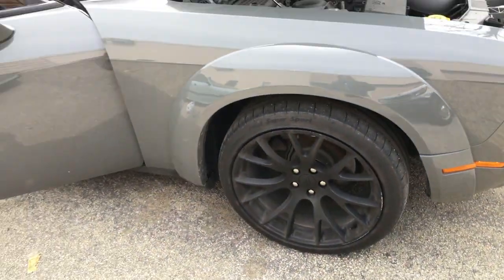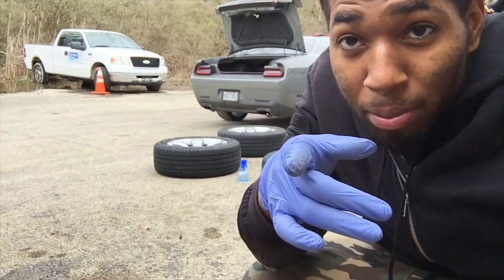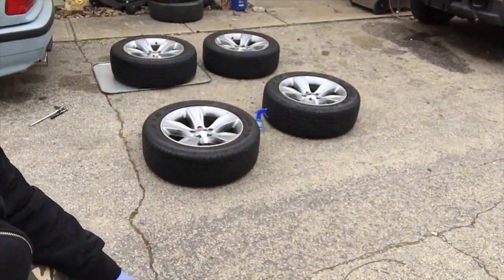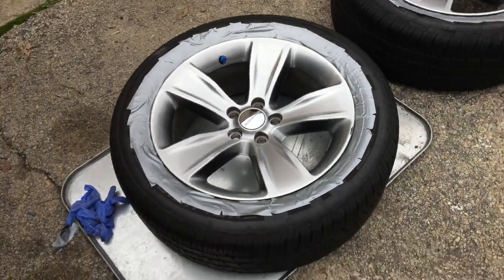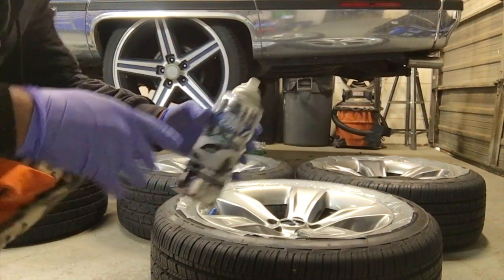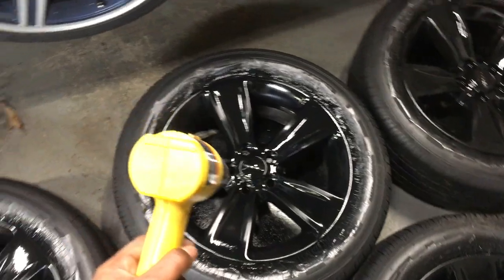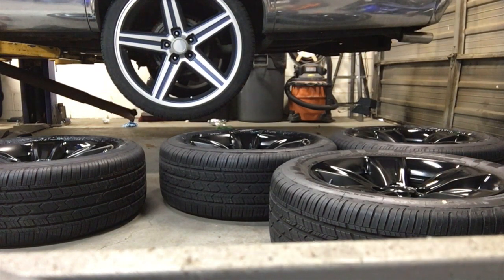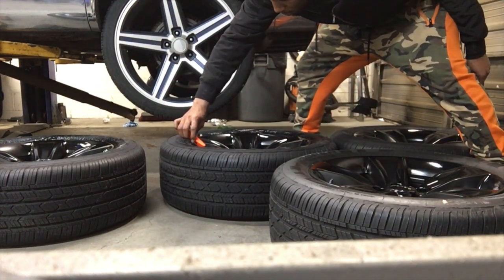TOOK 5 DAYS TO TAKE OF 1 WHEEL!!!????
Tried to take a few hours to take care of my wheels and it turned into a 5 day adventure! find out why!!!